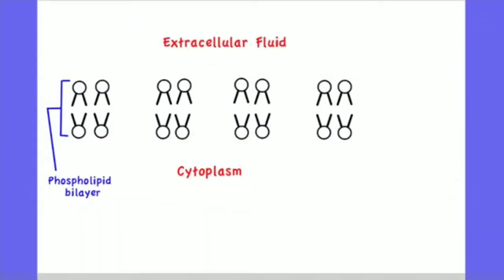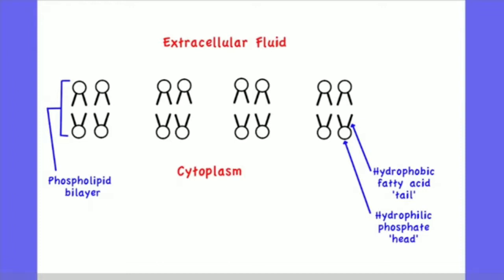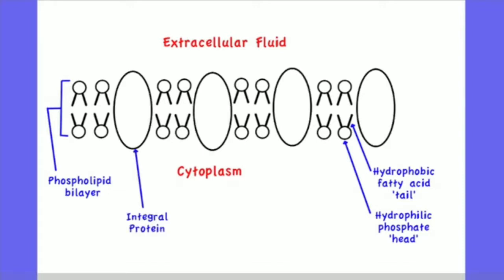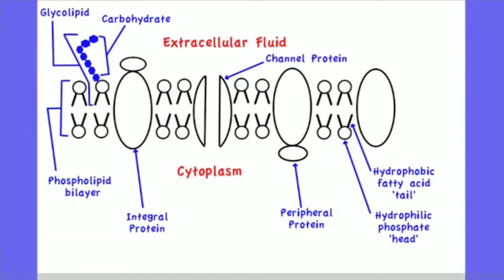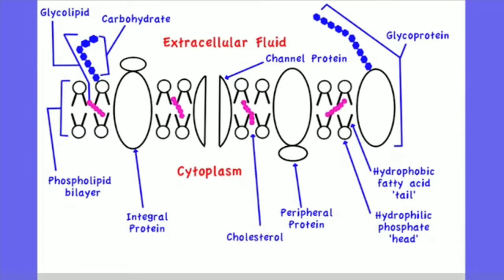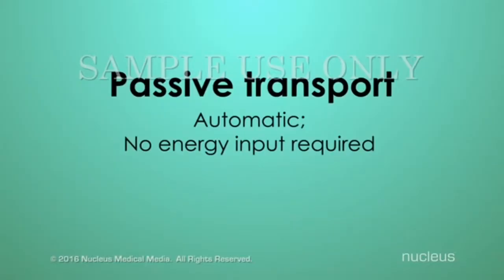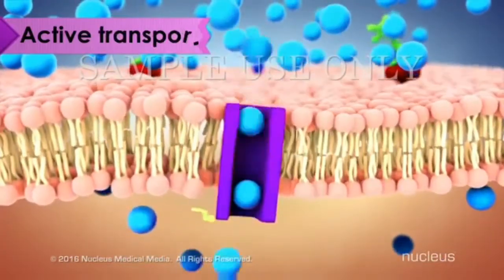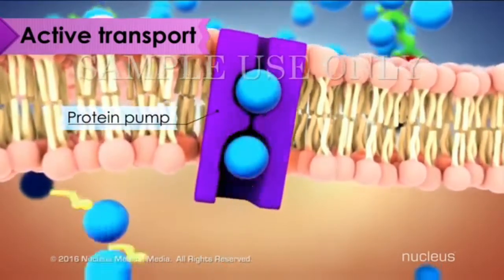Chapter 3 : structure of Membranes Plasma